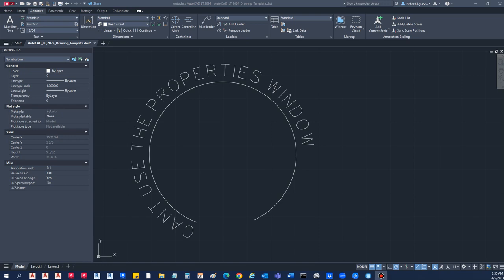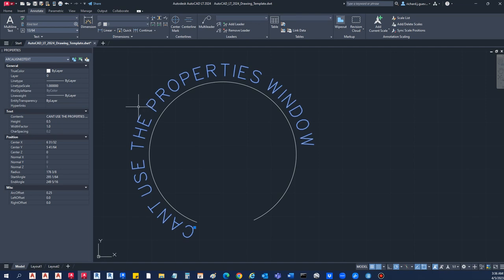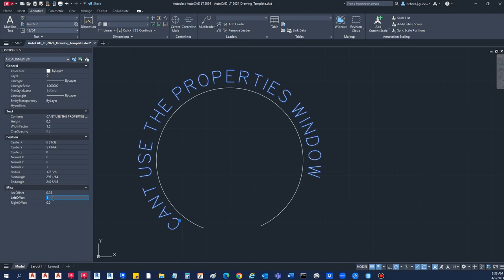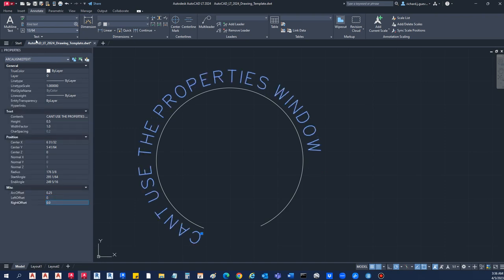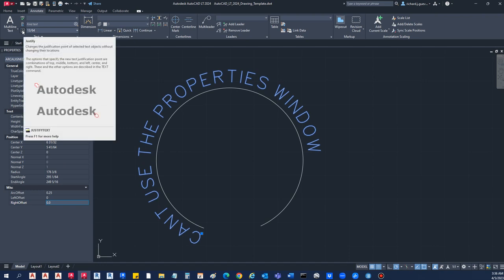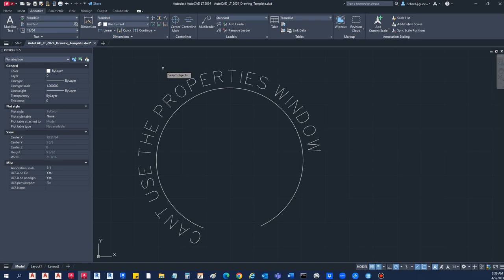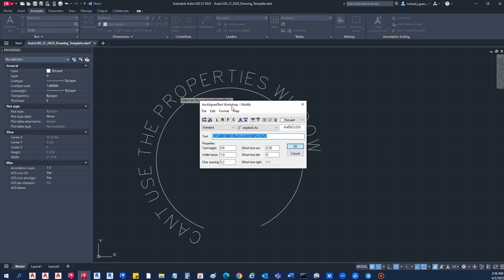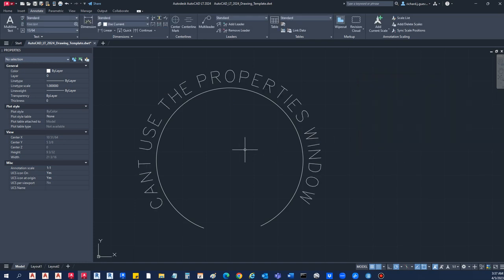AutoCAD LT 2024 Arc Aligned Text Adjustment